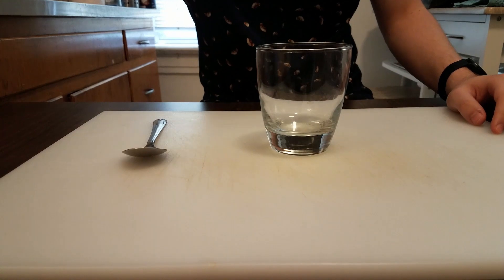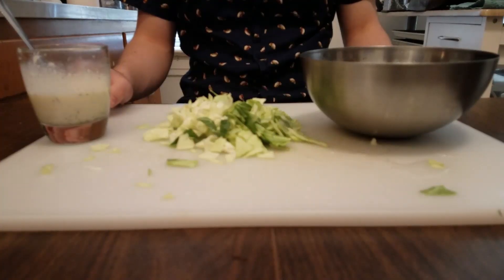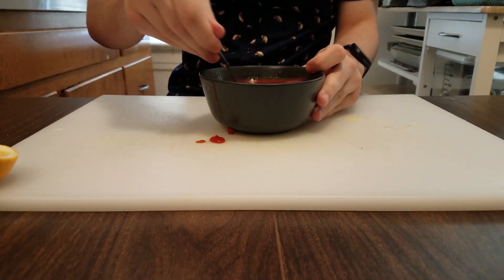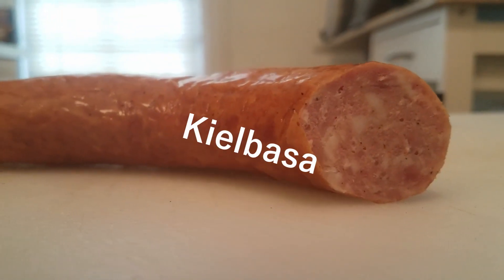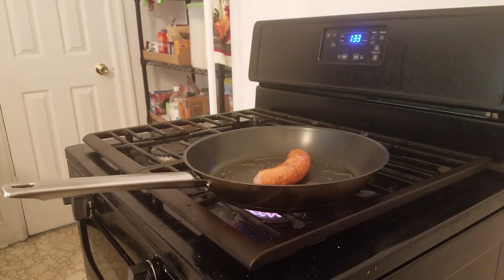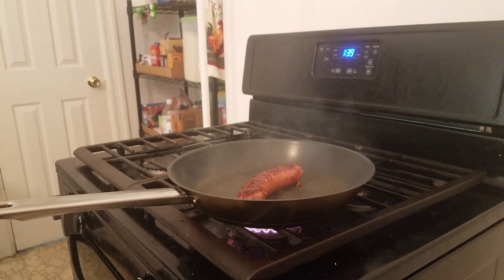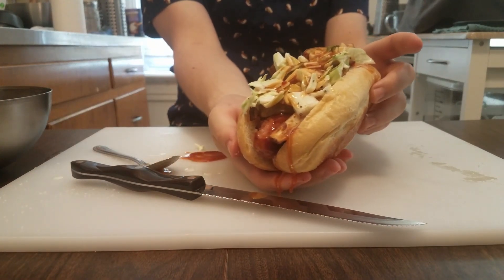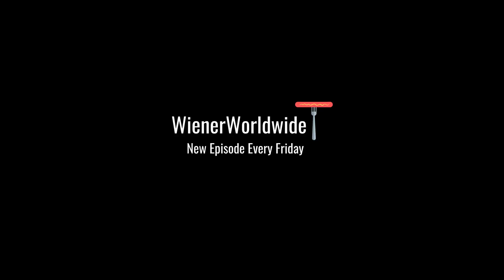The Polish Boy